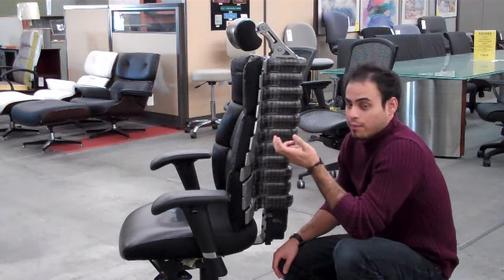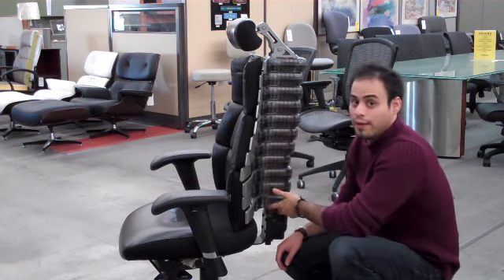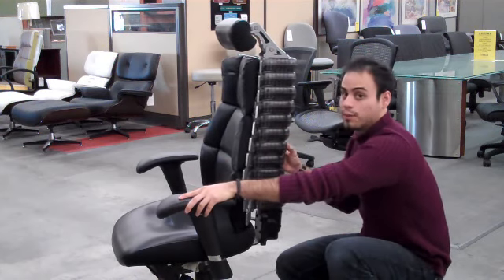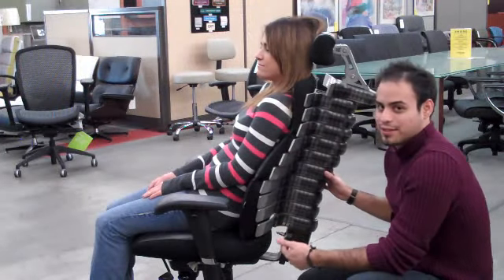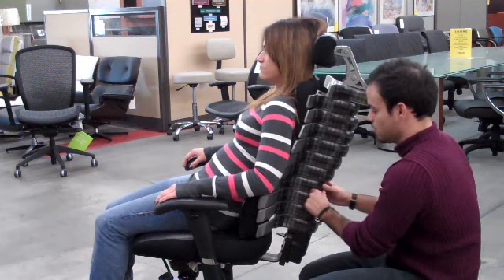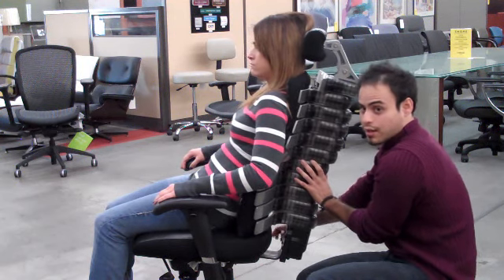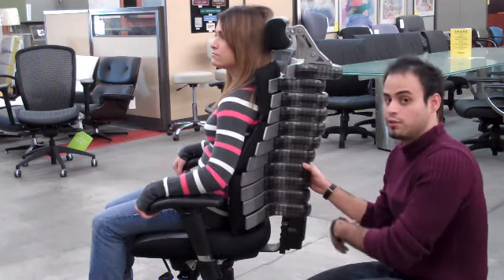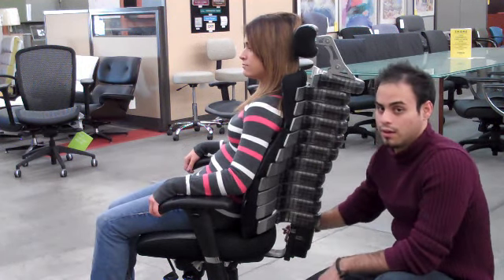Using the Verte Chair: The Ergonomic "Spine"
A quick demonstration of how the revolutionary Verte Chair by RFM gives the user complete ergonomic back support!